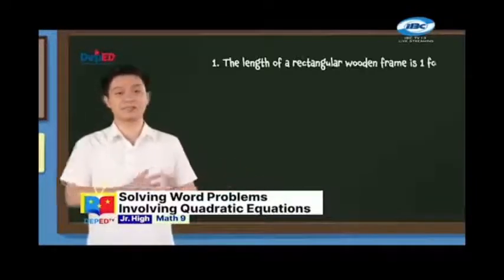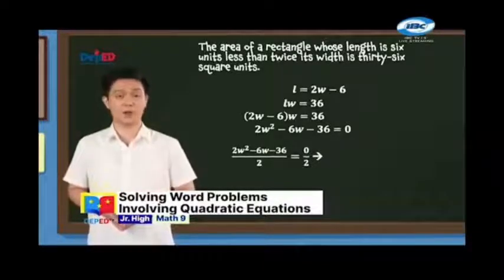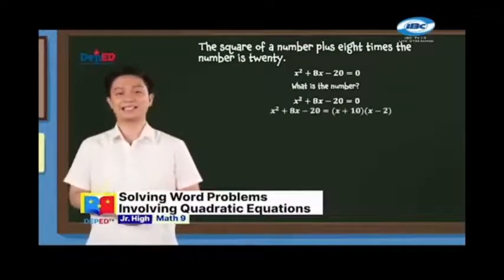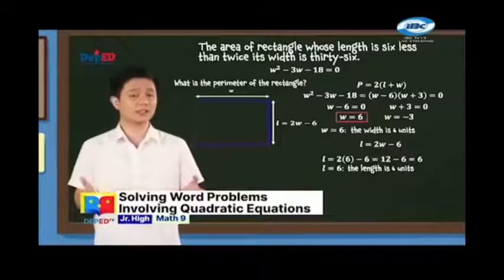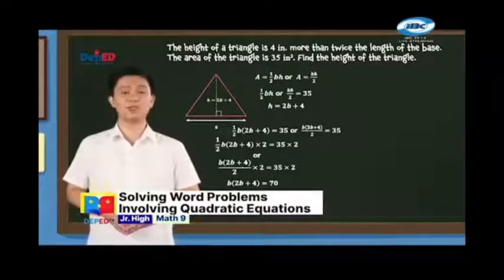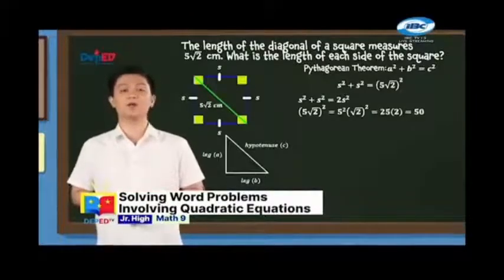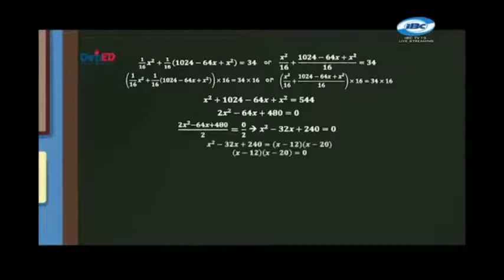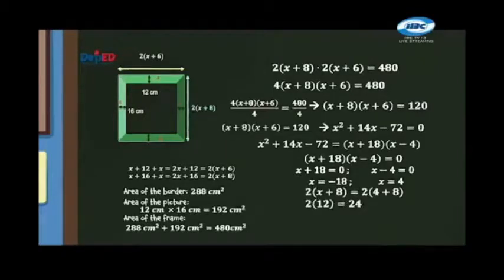IBC 13 GRADE 9 MATH 10 27 2020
SOLVING WORD PROBLEMS INVOLVING QUADRATIC EQUATIONS